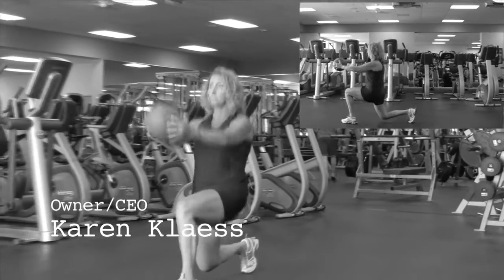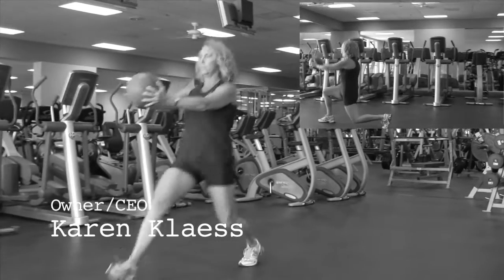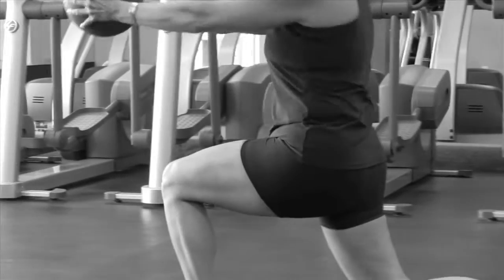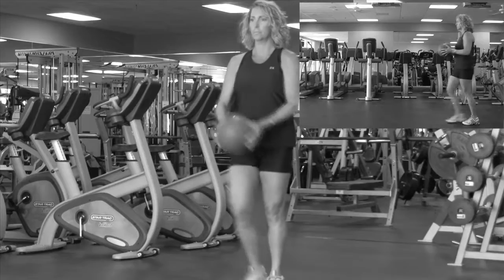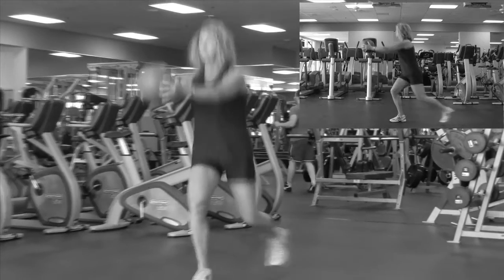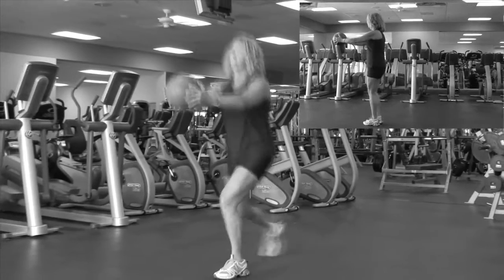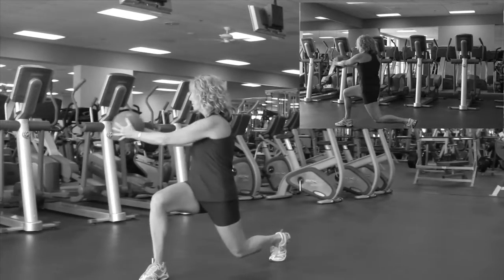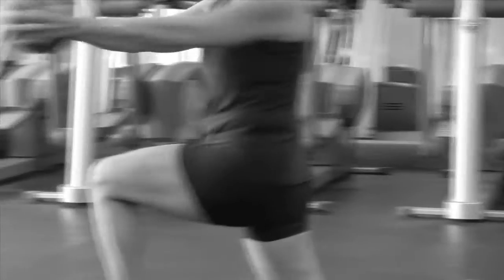Walk Lunge Tutorial